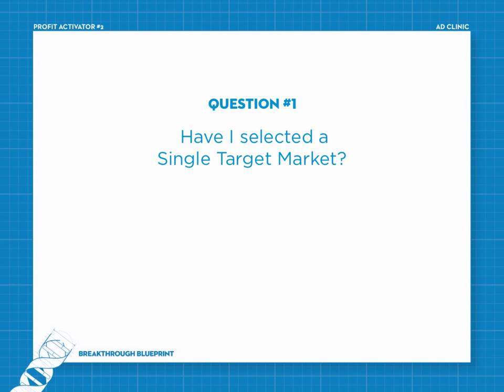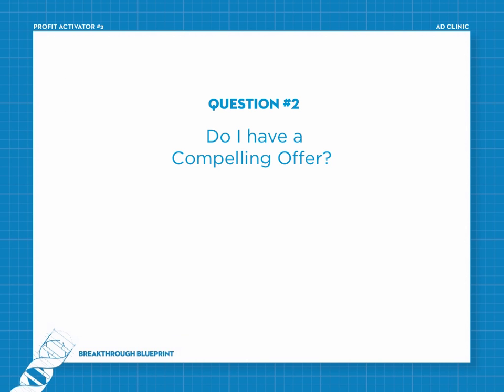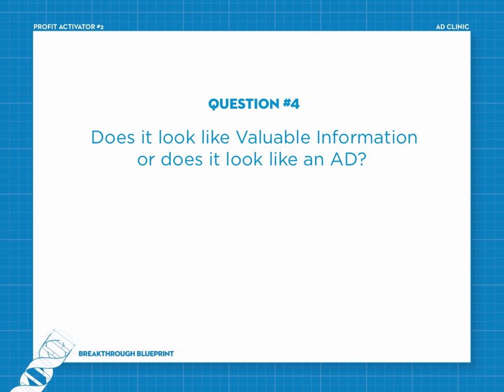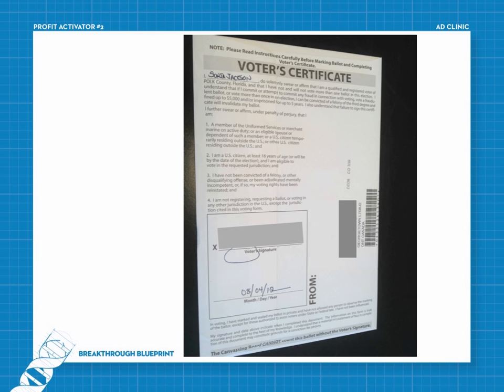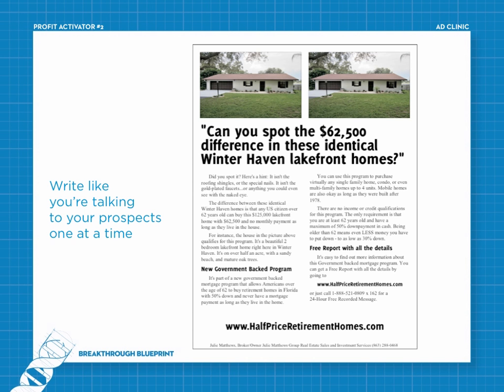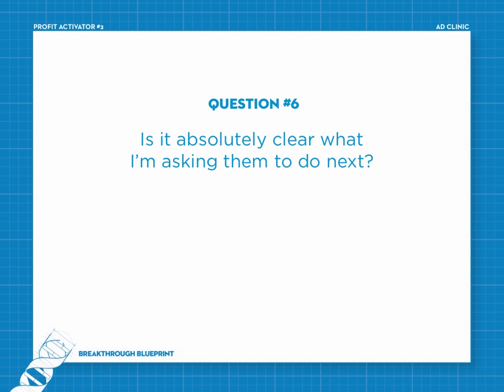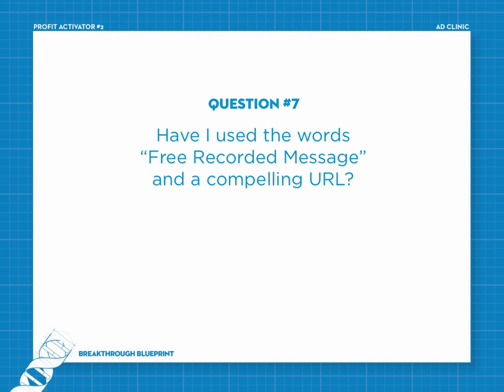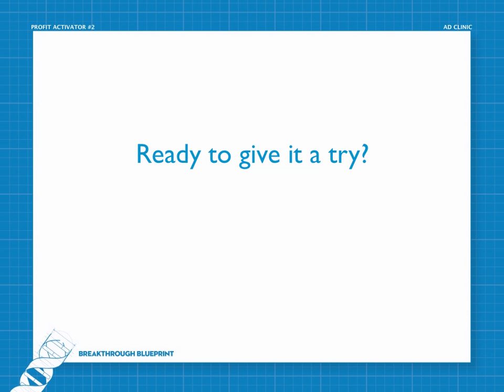Breakthrough Blueprint Ad Clinic Movie